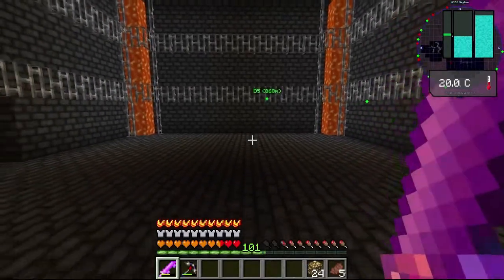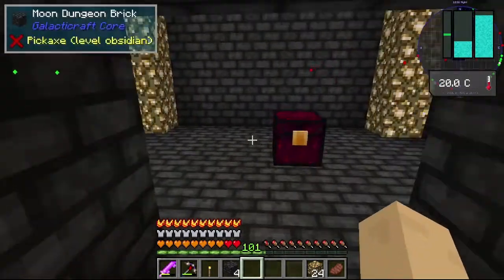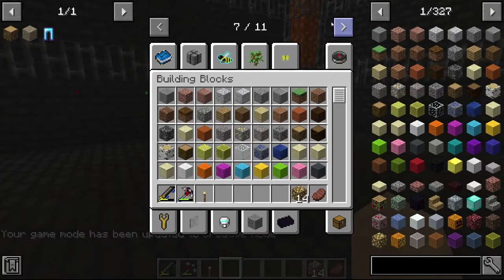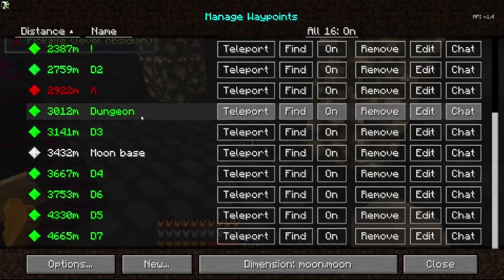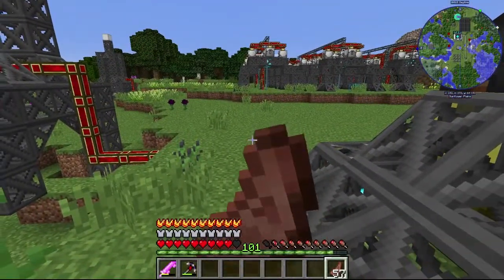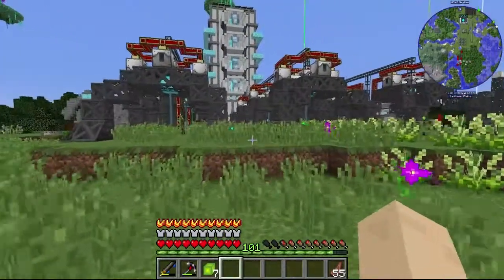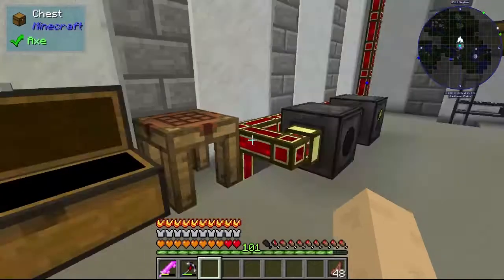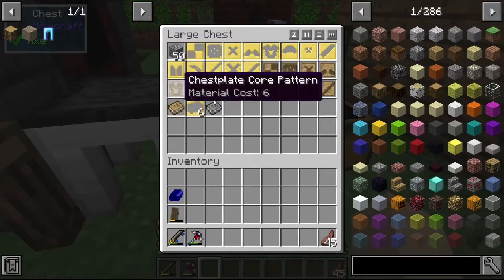Galacticraft EP.27 Enemy at the gate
In this episode we discover that the moon is not what it used to be, once again we find ourselves at a dead end and have to cheat to continue. But after we returned home we were met by an unsavory character.